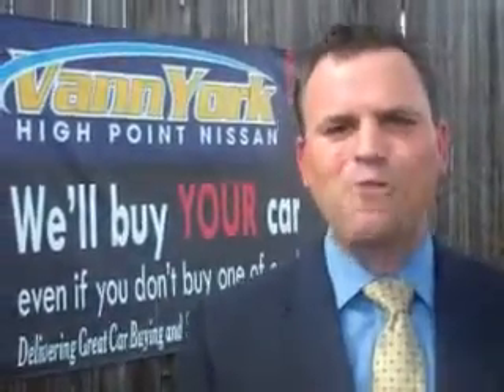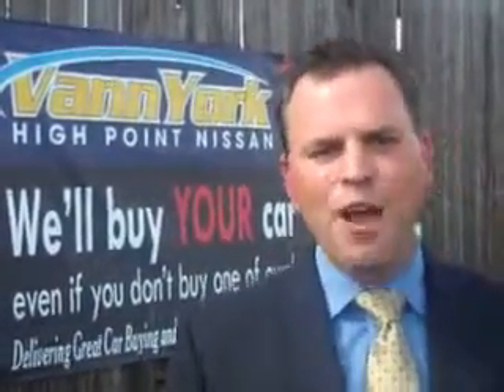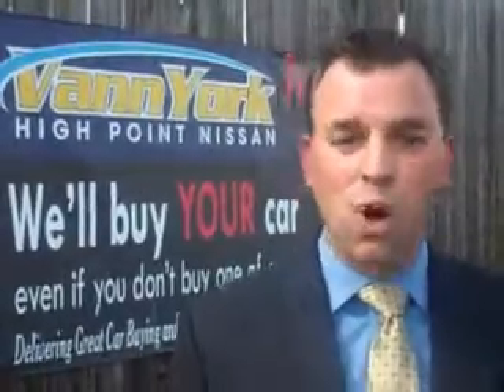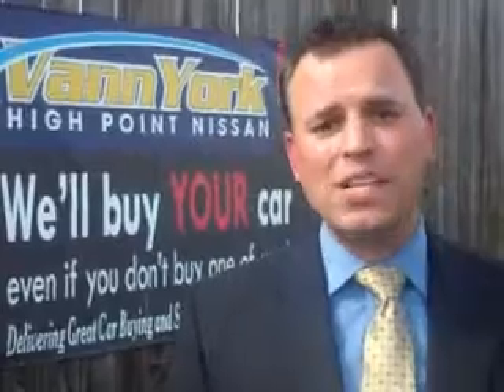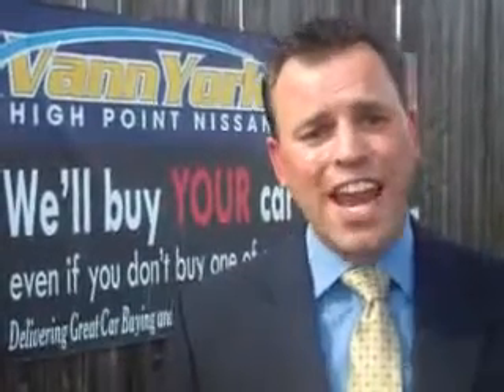Used 2012 Nissan Sentra 2.0 SL Greensboro, Winston Salem High Point, Kernersville NC Vann York's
Used 2012 Nissan Sentra 2.0 SL Greensboro, Winston Salem High Point, Kernersville NC Vann York's, Check out this Espresso Black Nissan Sentra 4 Dr Sedan, equipped with a 4 Cylinder engine and a cvt transmission. Enjoy an exceptional 34 miles to the gallon on this great car with features like Leather Upholstery, Alloy Wheels, Tire Pressure Monitoring System, Navigation System, and much more. Enjoy the drive and have peace of mind in this Nissan Sentra. See us at Vann York's High Point Nissan today!
MILES: 40,320
VIN:3N1AB6AP3CL653302

1810 S. Main ST.
High Point, North Carolina 27261